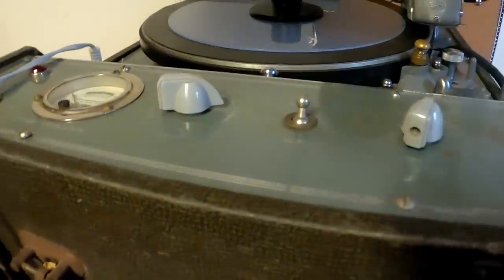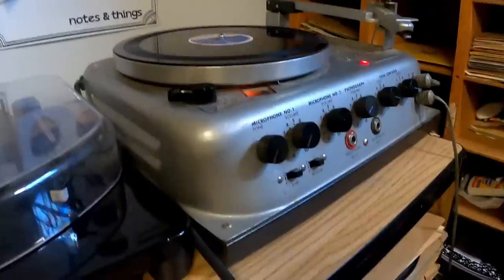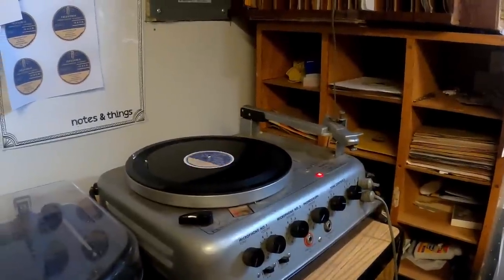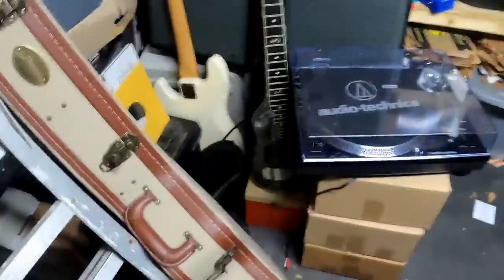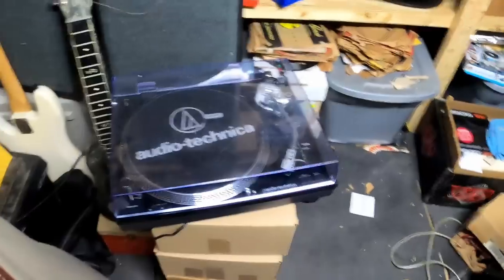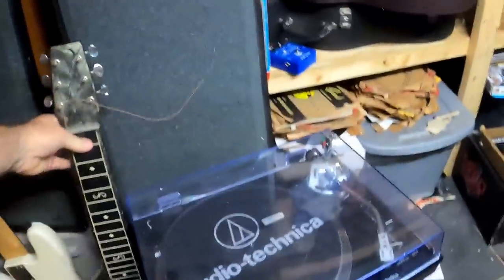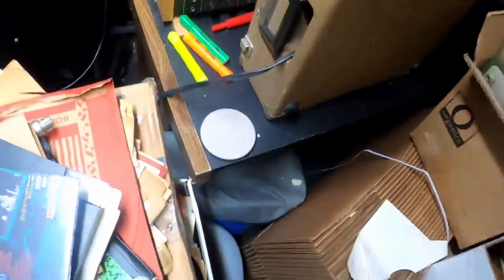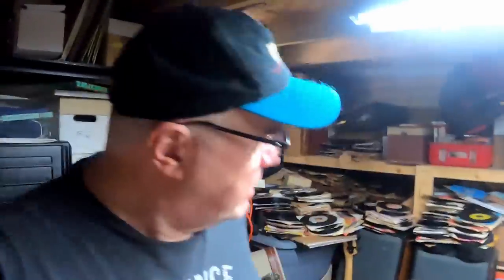The BEST Turntable I've ever owned! Record player talk!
These are the turntables I own and use regularly. Some record players are better in different situations.

My eBay